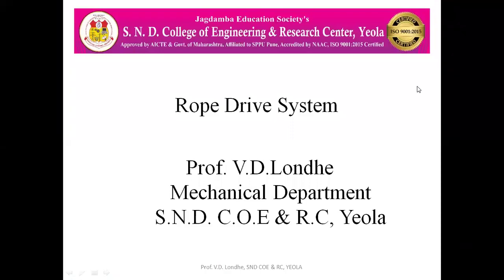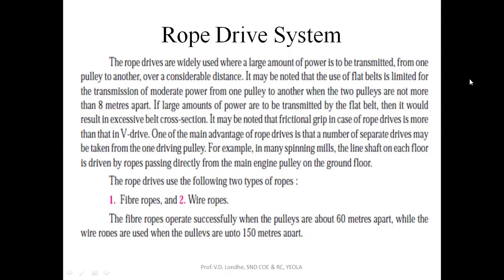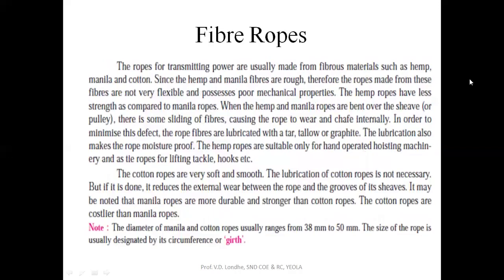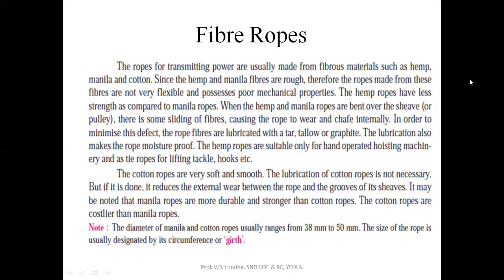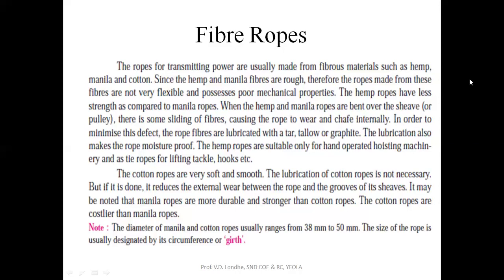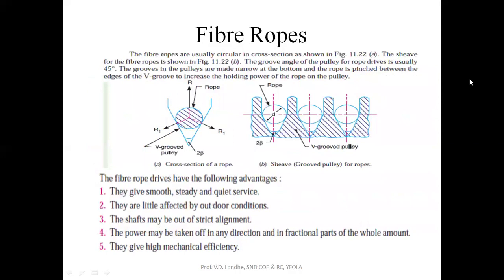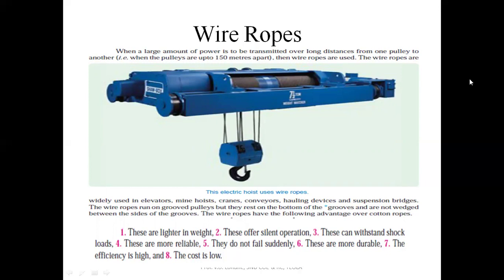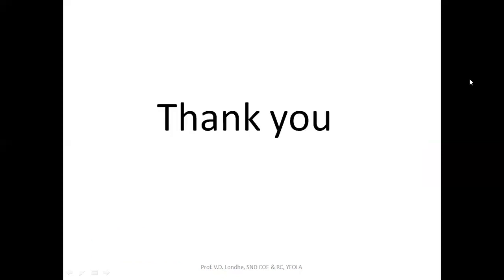Rope Drive System